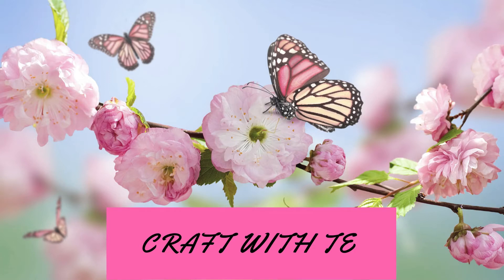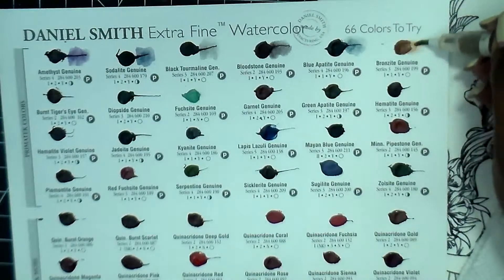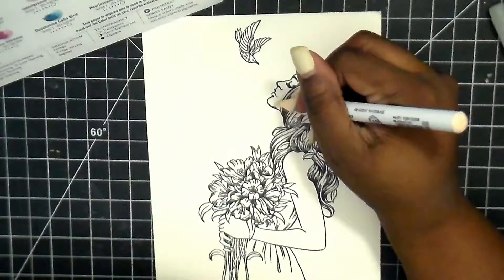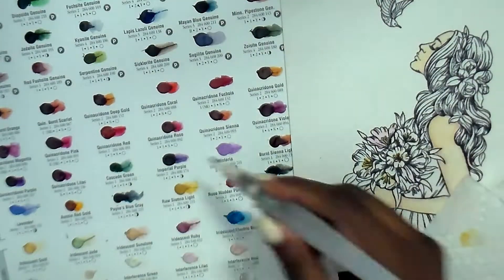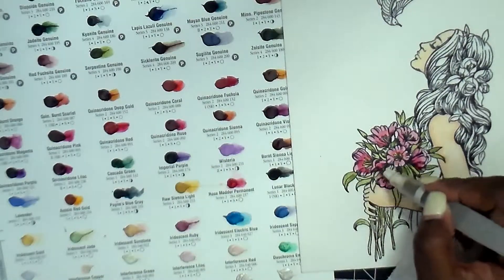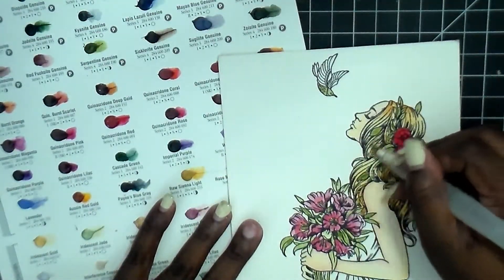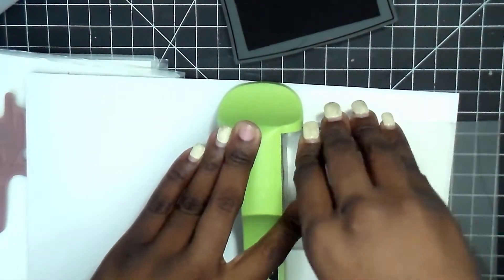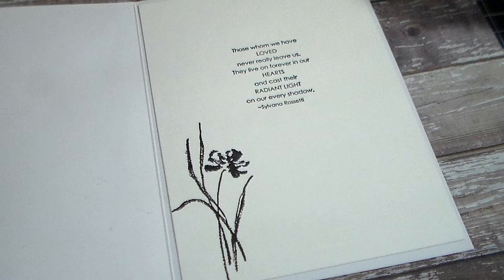Sympathy Card 1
FIND ME